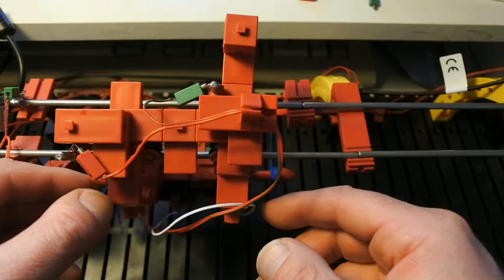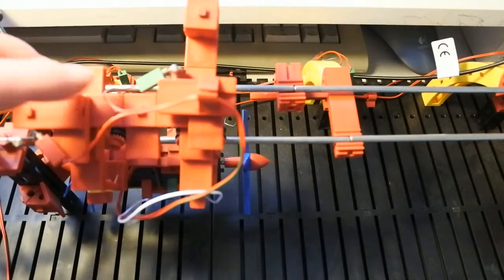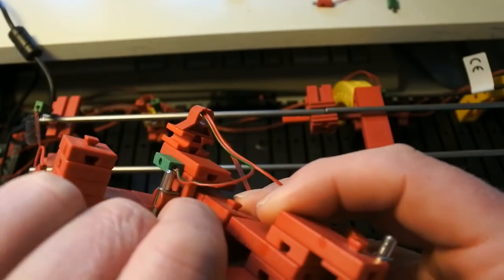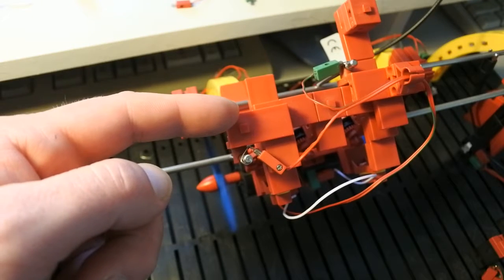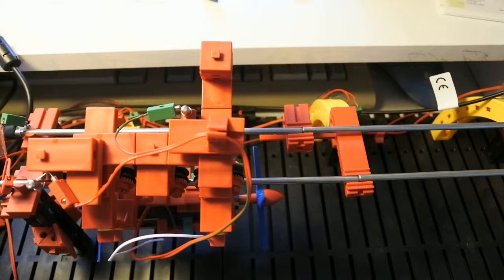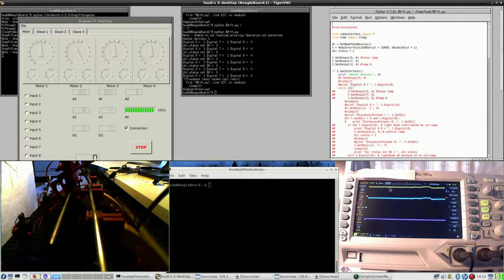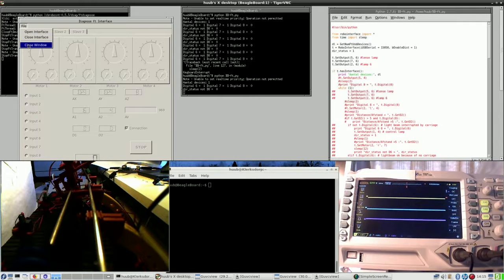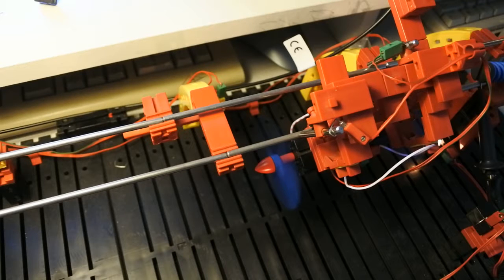BeagleBoard Classic & fischertechnik ep. 72: Pwm, Python, diagnose, wiring, carriage,angle,3rd wheel